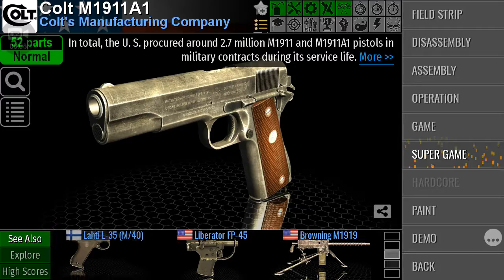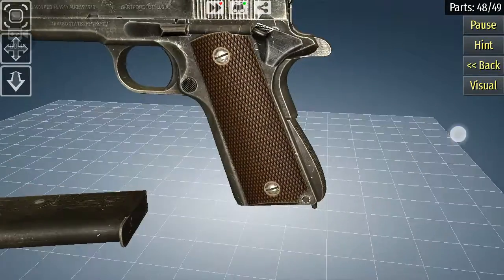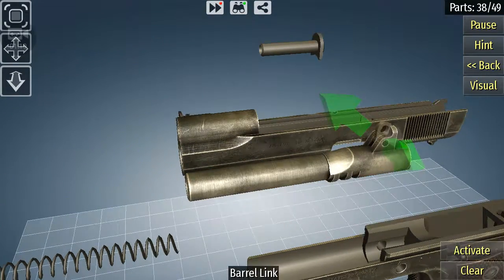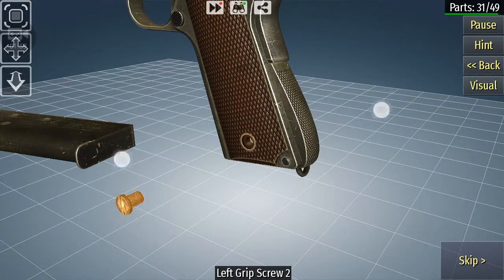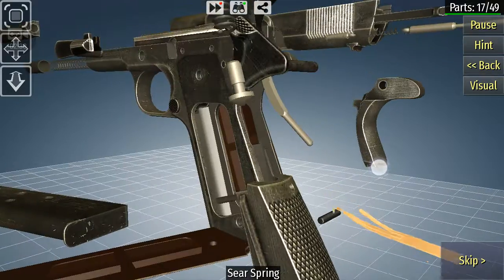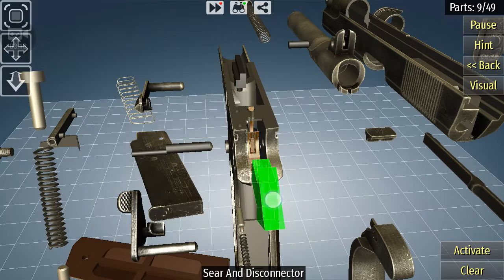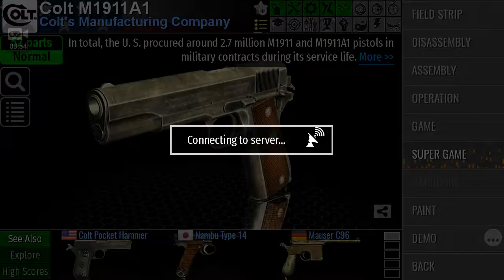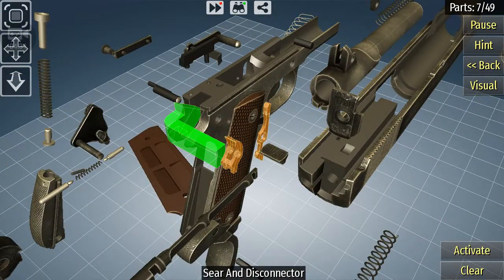How to Dissemble and Assemble a ColtM1911A1| World of Guns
Hope you enjoy! This game can be very frustraiting at times; let me know if you want to see more of it!